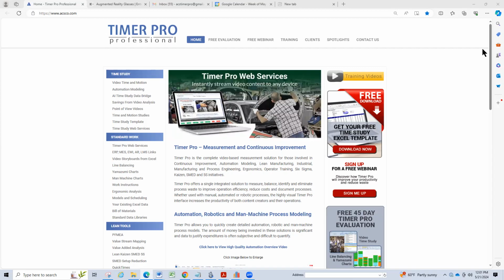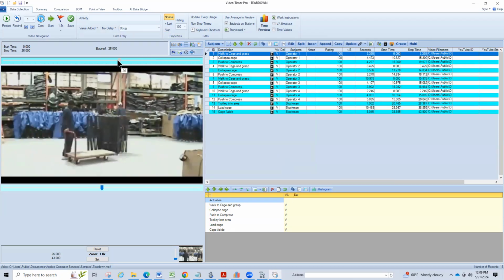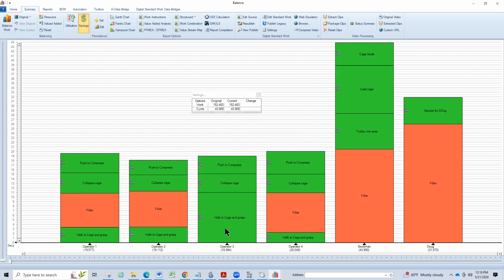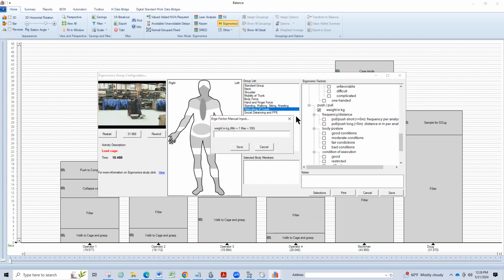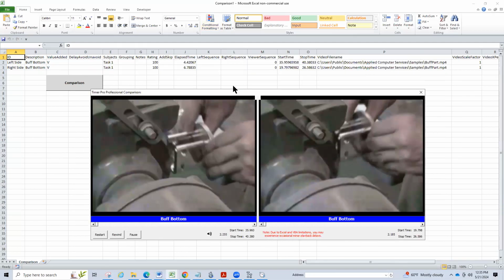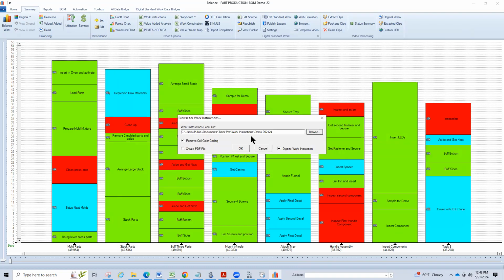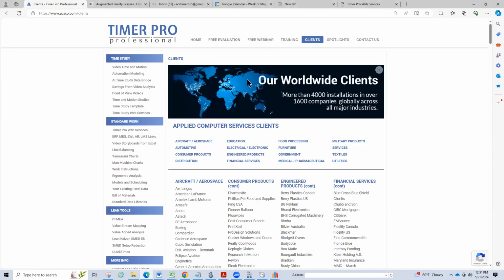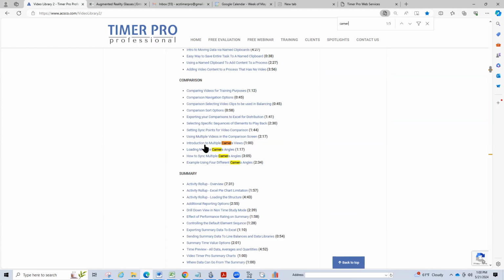Vea un Seminario Web Reciente en su Conveniencia